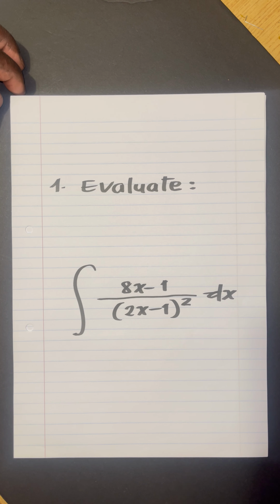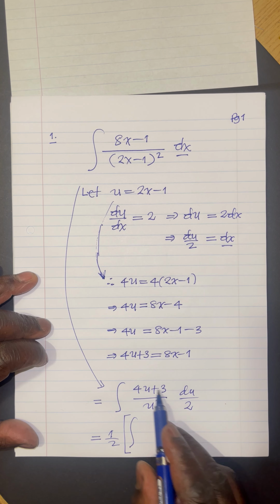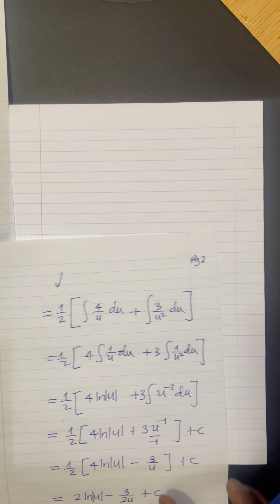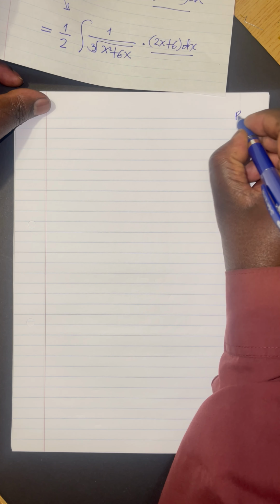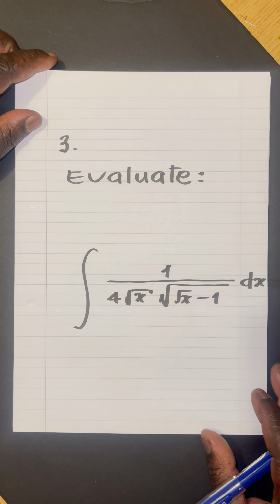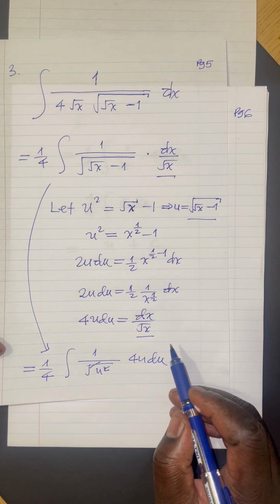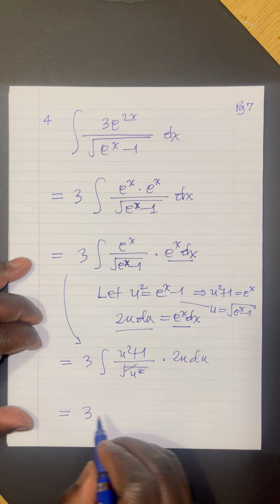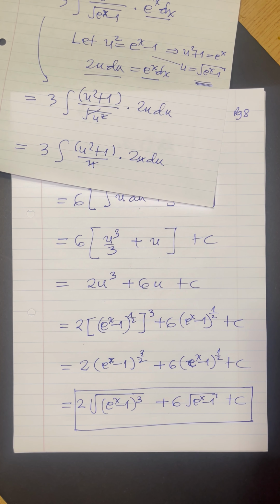Techniques of integration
Advanced u-Substitution